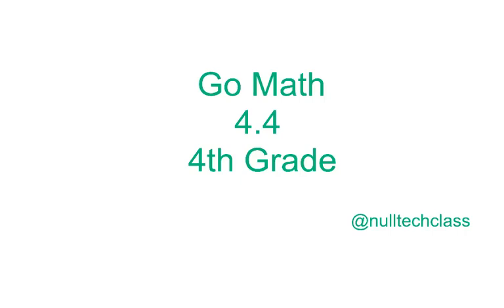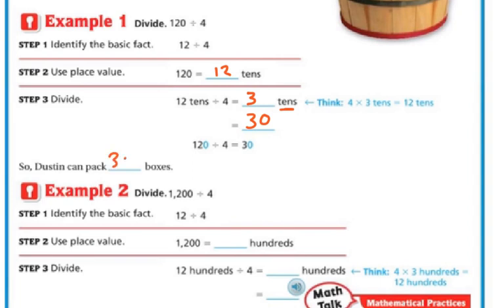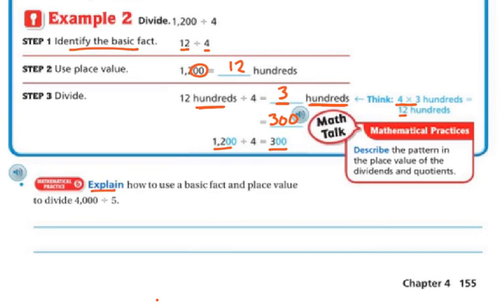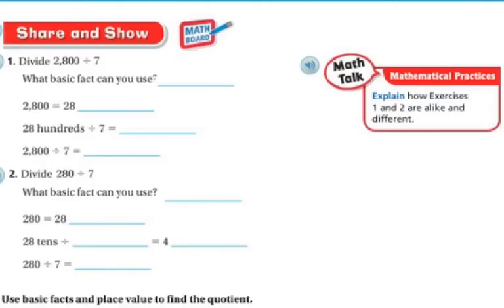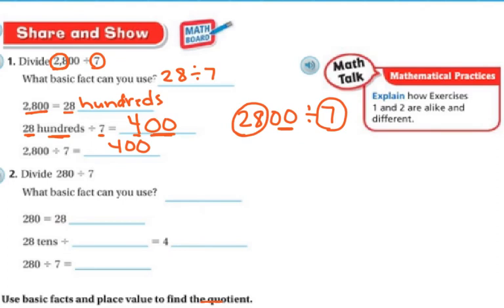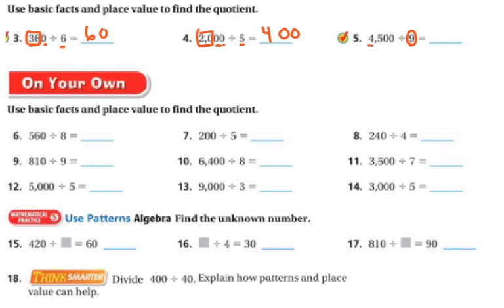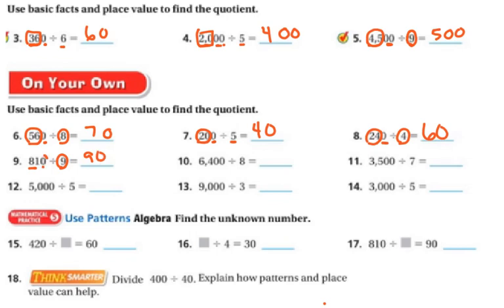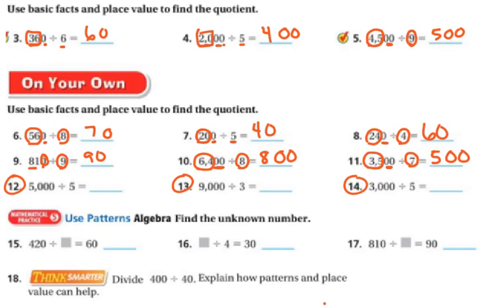4th Grade Math 4.4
Divide tens, hundreds, and thousands